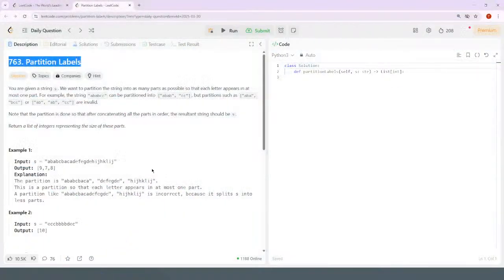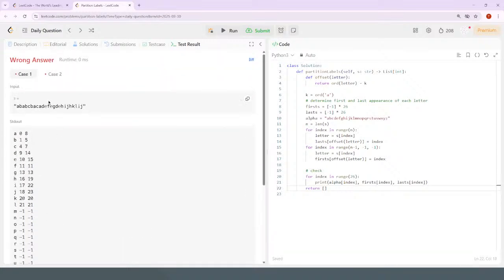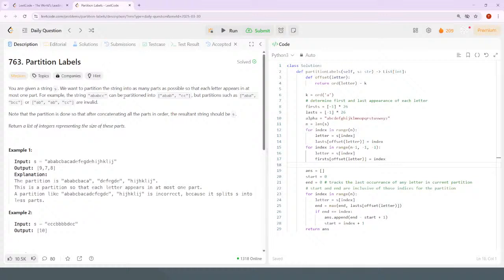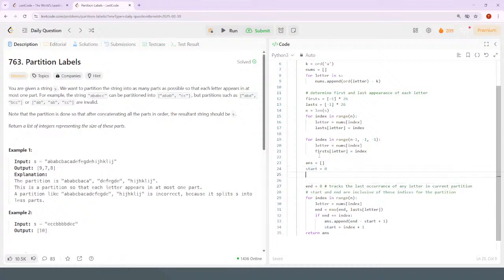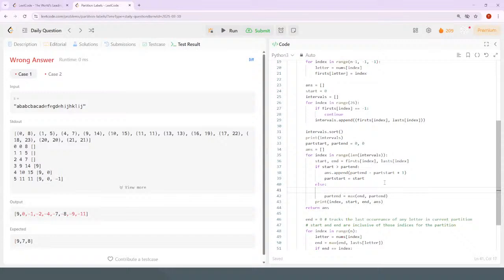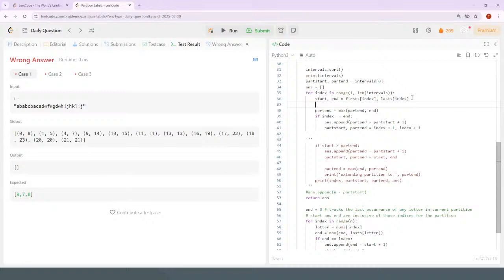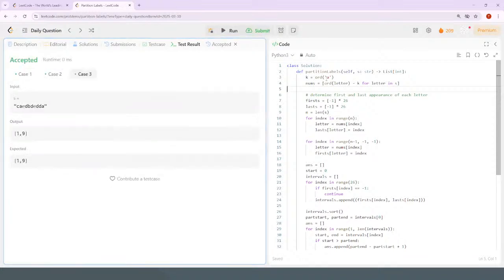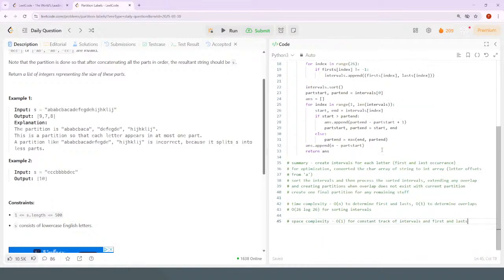763. Partition Labels [Med] | Leetcode Daily | 3-29-25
After recording, I went and looked at the sample fast solution and it was basically what I got in the first attempt using enumerate. Didn't need the final 30 minutes of fine tuning at all..